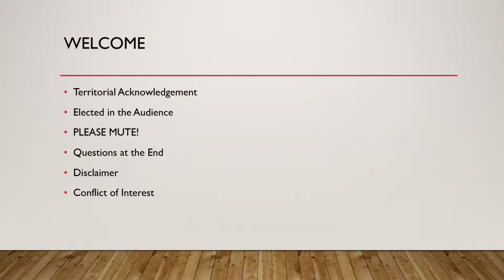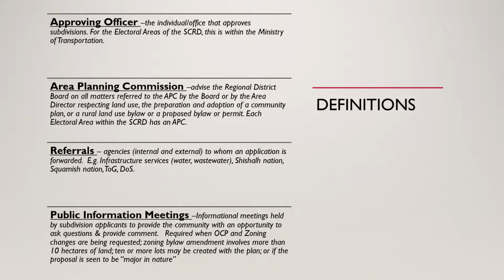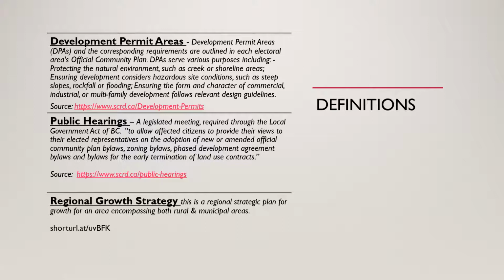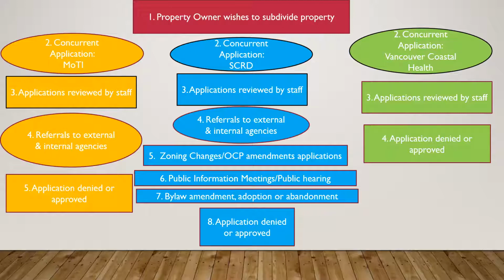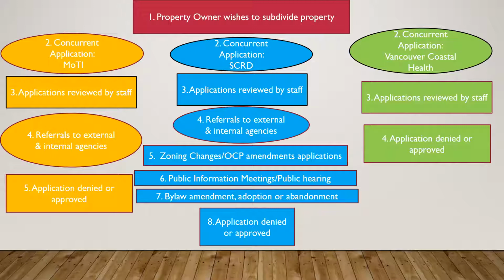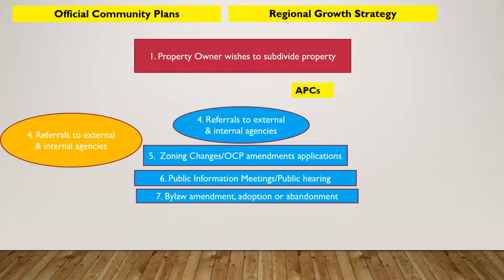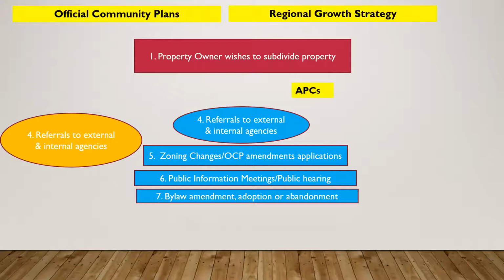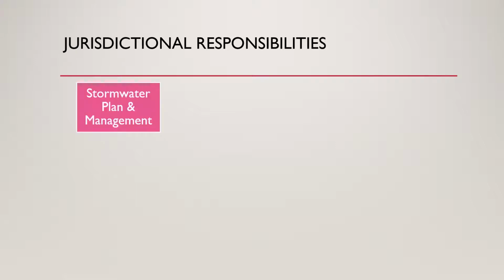Subdivision Process in Rural Areas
Lori Pratt, Area B director with the SCRD, provides a broad overview of Subdivision Process in Rural Areas.   Attendees had an opportunity to ask questions as well.

LTA - approving officers.